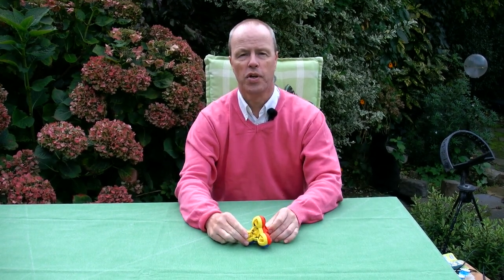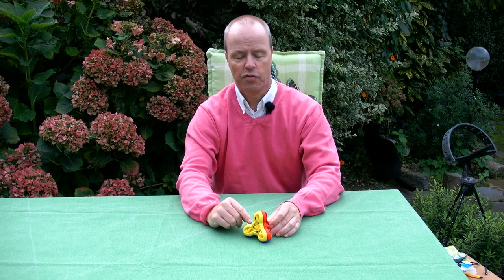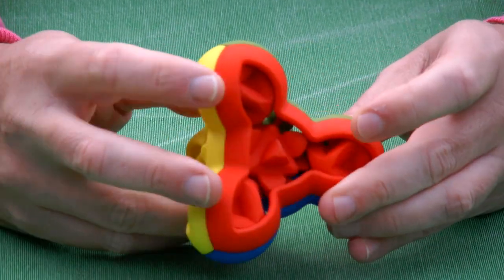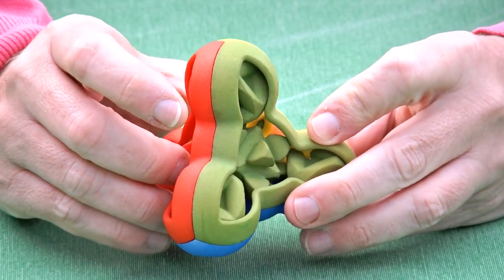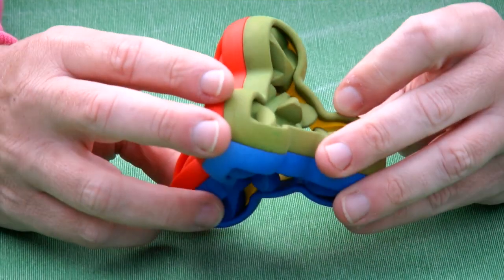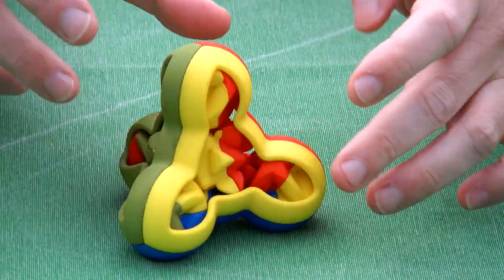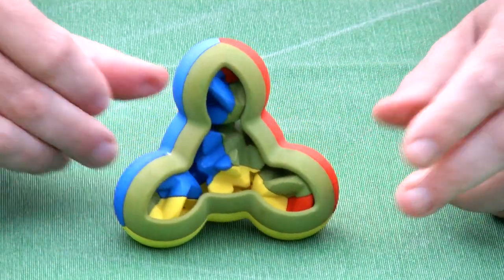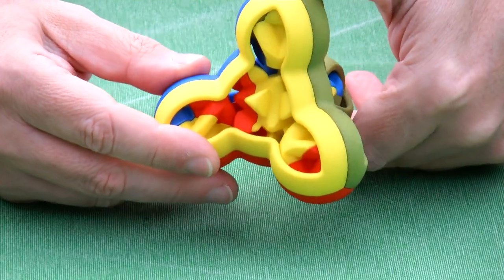Tracker Ball 3D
Tracker Ball 3D is based on an idea by Bram Cohen. A large central sphere gear with icosahedral symmetry meshes with four smaller sphere gears that have octahedral symmetry. The puzzle as a whole has tetrahedral symmetry. The object of the puzzle is to scramble it by randomly turning the central gear, and then solve it by getting all colors aligned again.